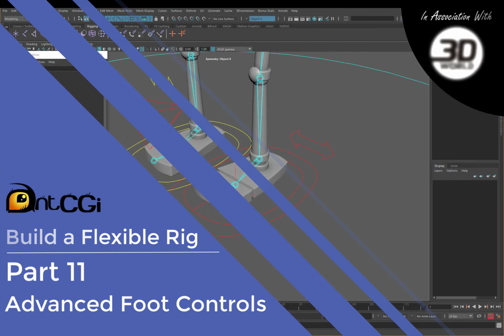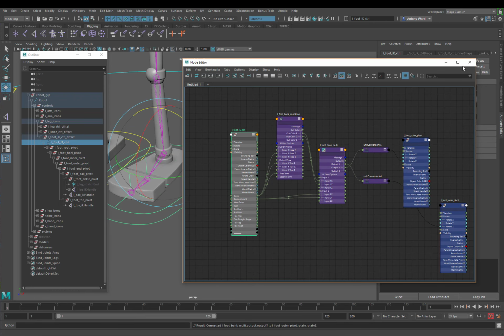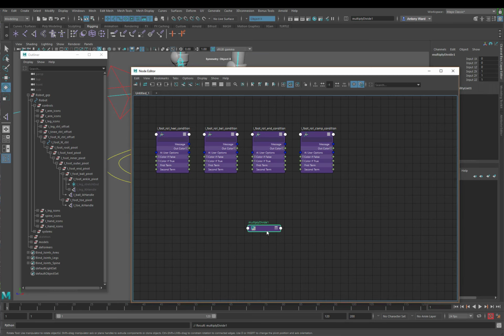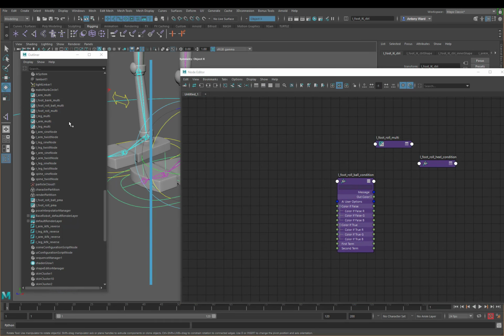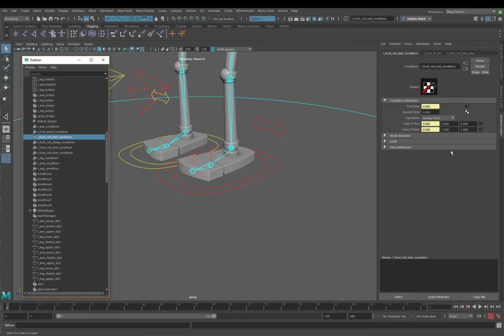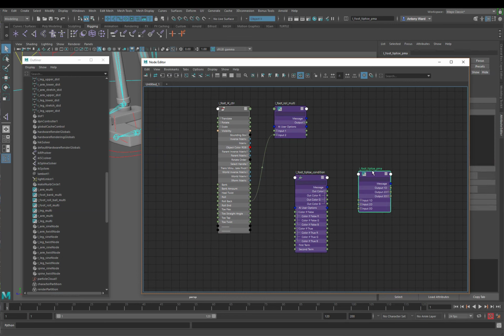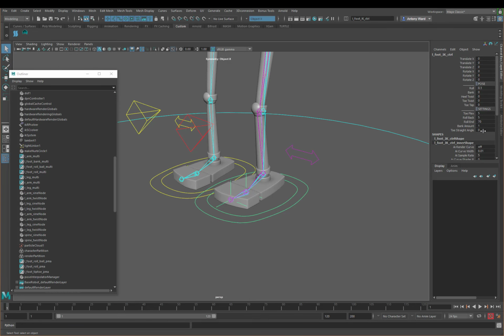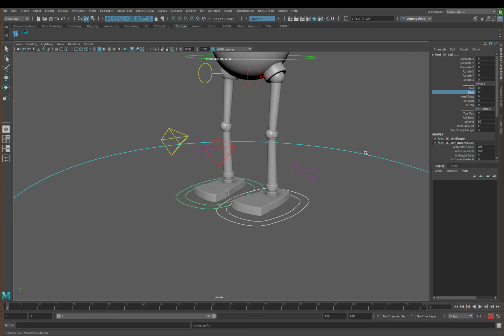Flexible Rig | Part 11 | Advanced Foot Controls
In the final part of this Maya rigging tutorial, we are going to use the Node Editor to complete the setup of the advanced reverse foot.